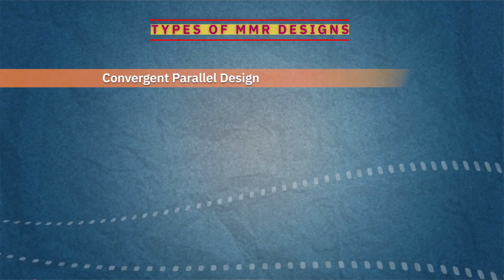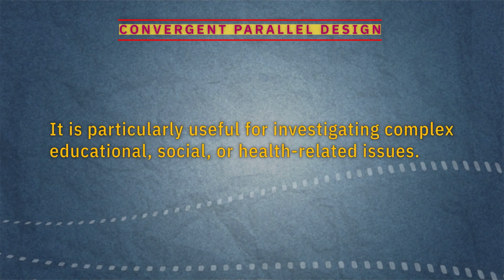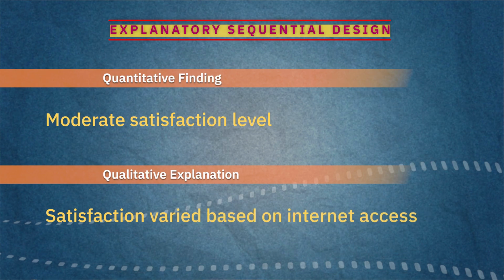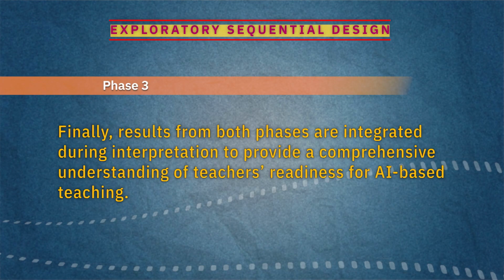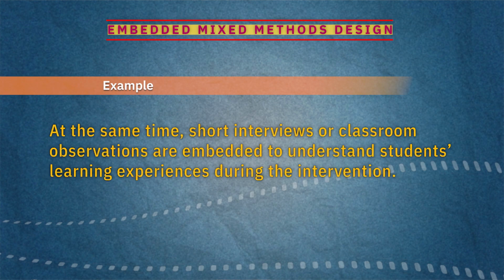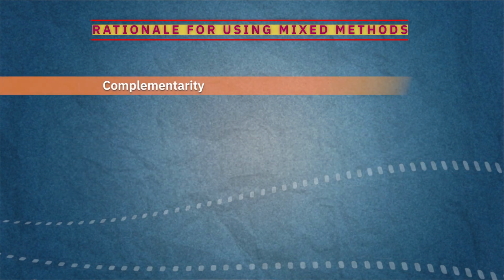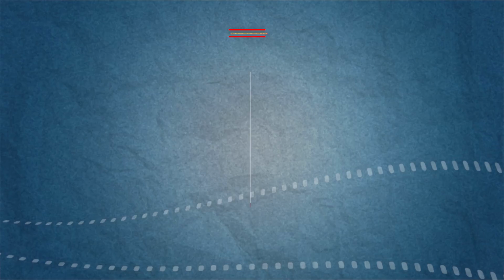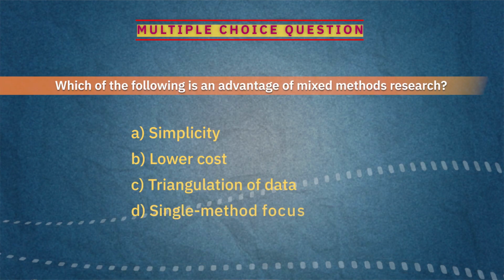Module 15 Mixed Research Method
Module 15.  Mixed Method Research

The module provides a comprehensive overview of Mixed Methods Research, emphasizing its philosophical foundations, evolution, designs, and practical significance. It explains research paradigms such as positivism, post-positivism, interpretivism, critical theory, and pragmatism, highlighting pragmatism as the basis of mixed methods research. The text details how mixed methods integrate quantitative and qualitative approaches to achieve depth, breadth, and rigor. Major designs—including convergent parallel, explanatory sequential, exploratory sequential, embedded, multiphase, and transformative—are discussed with examples. The document also covers sampling strategies, data collection, integration, analysis, research questions, hypotheses, and challenges. Overall, it underscores mixed methods research as a robust approach for addressing complex, real-world problems.